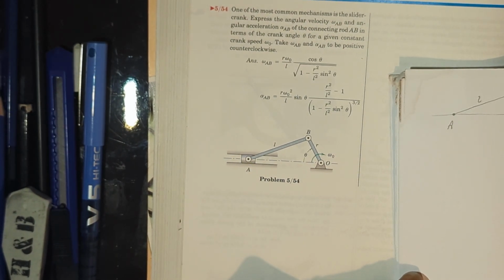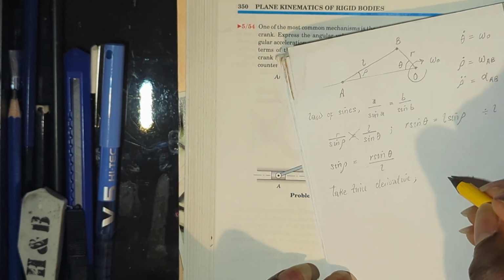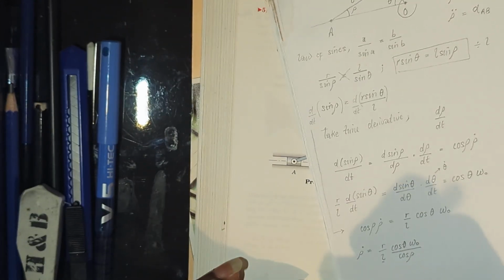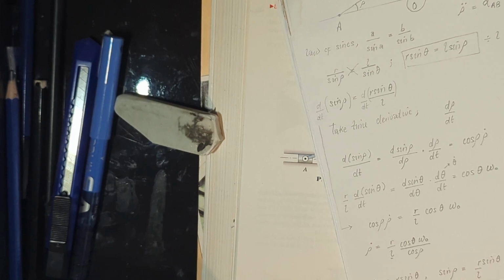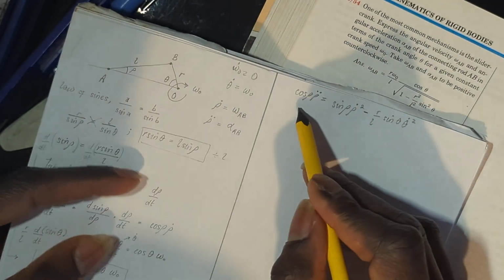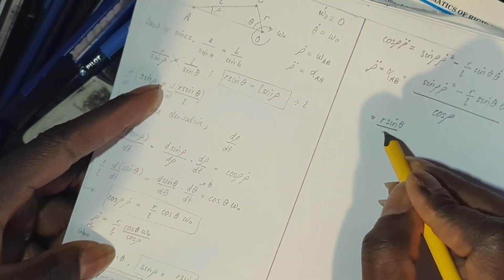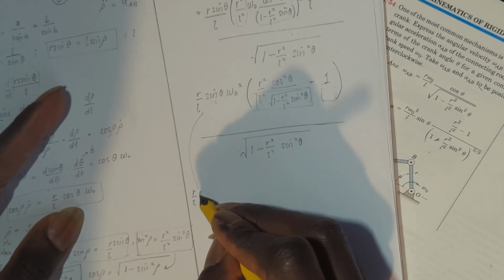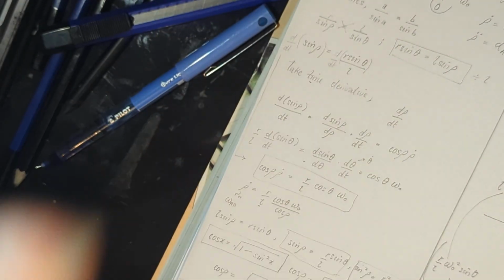Engineering Dynamics by Meriam and Kraige. Problem in Rigid body kinematics.